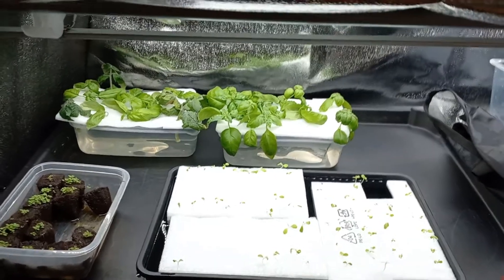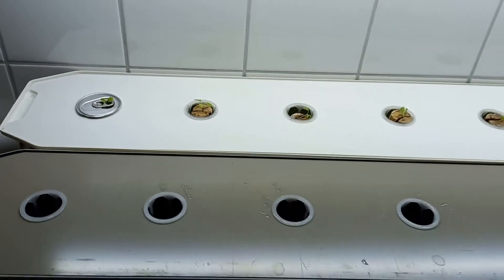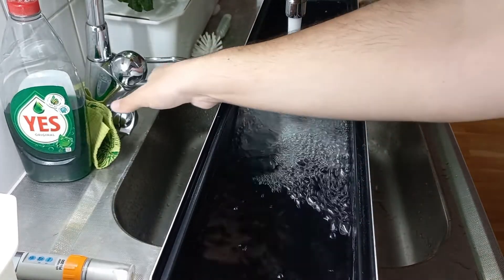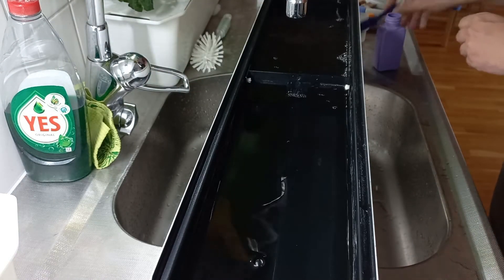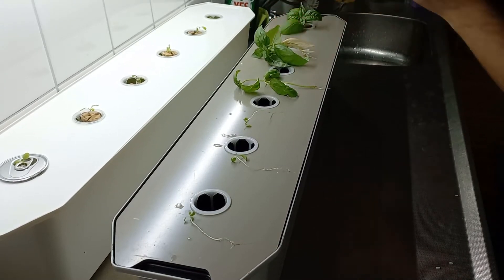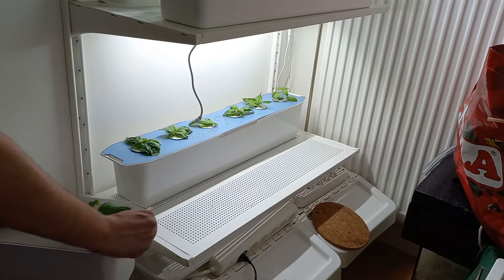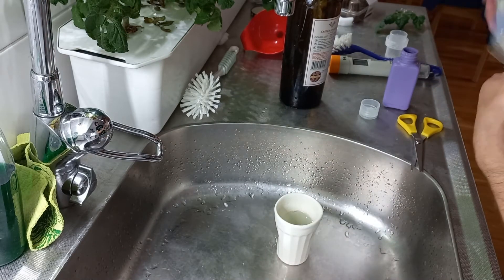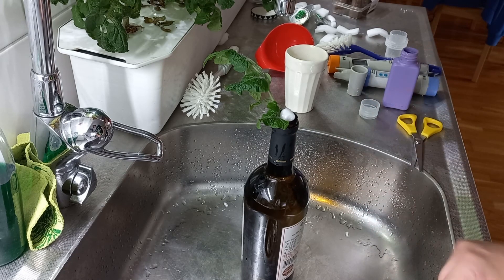Starting mineral hydroponics in containers or bottles (Kratky) in under 15 minutes! (All steps)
Had some friends ask what is the simplest way to start with hydroponics. Well here you go!